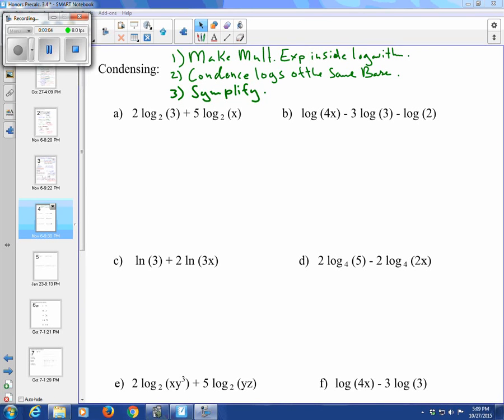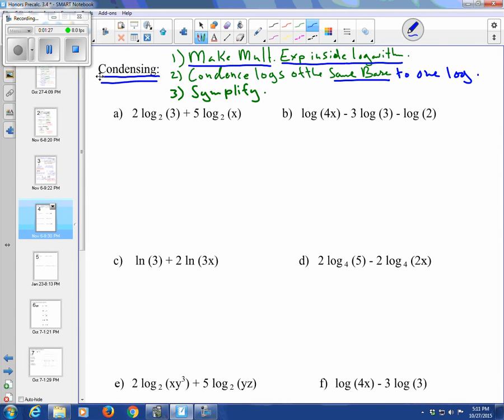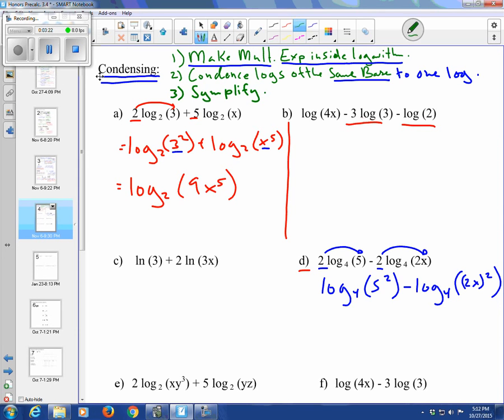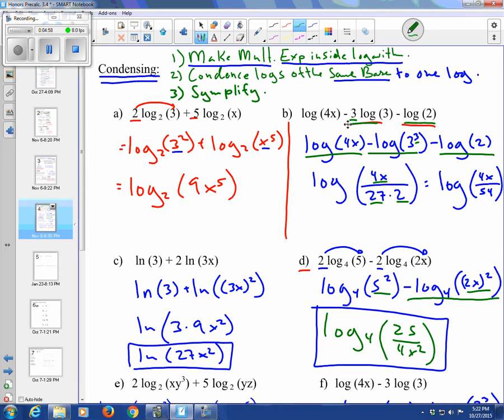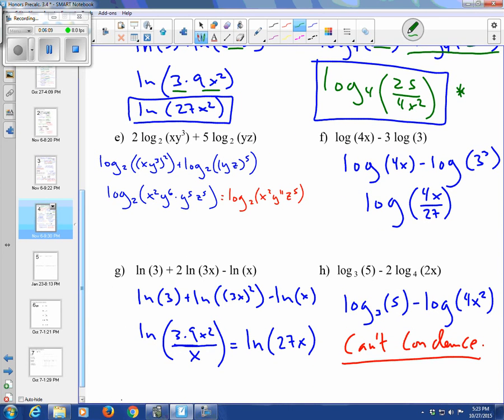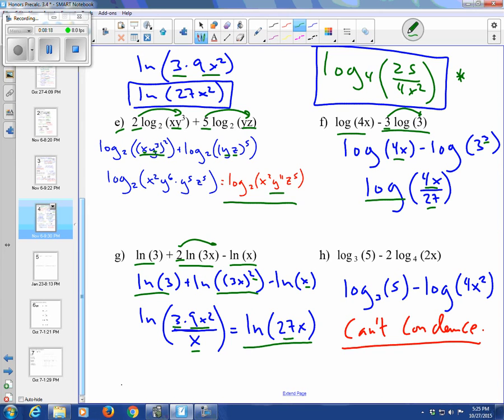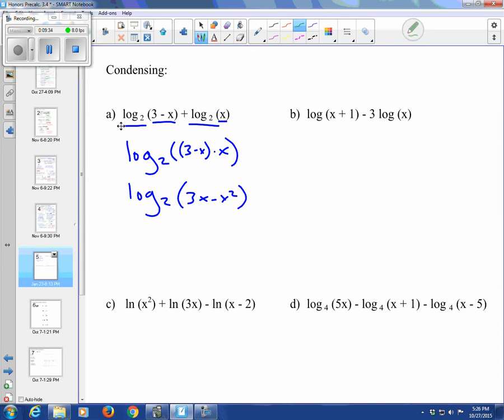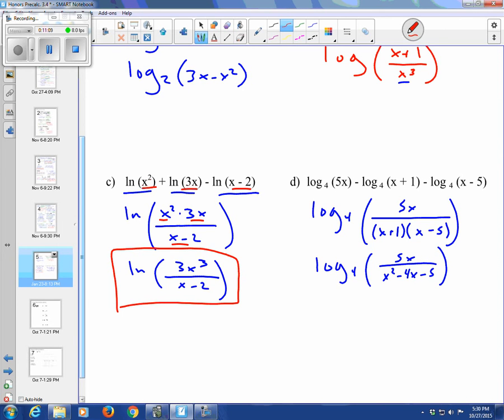Honors Pre-Calc. 3.4 [Condensing]